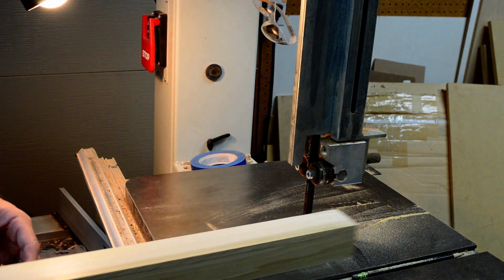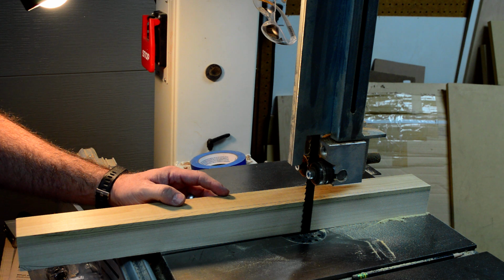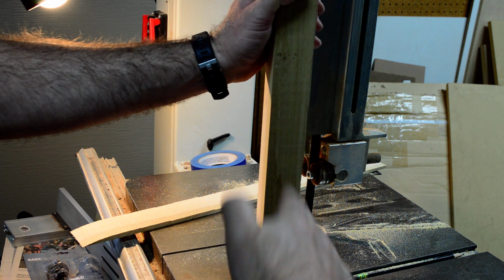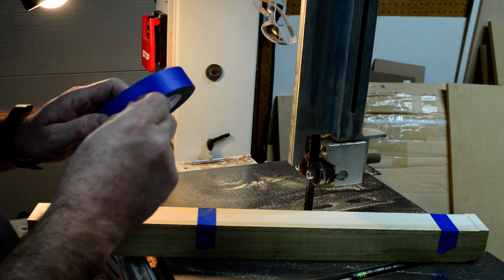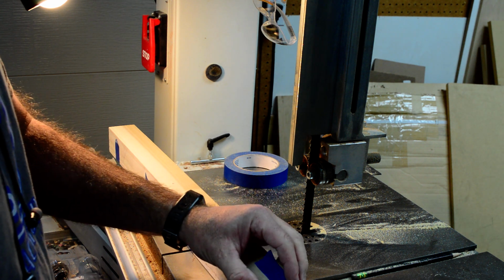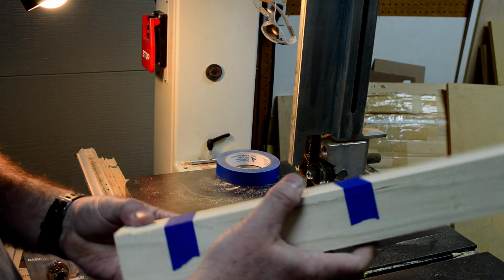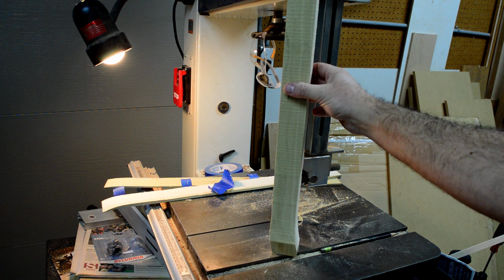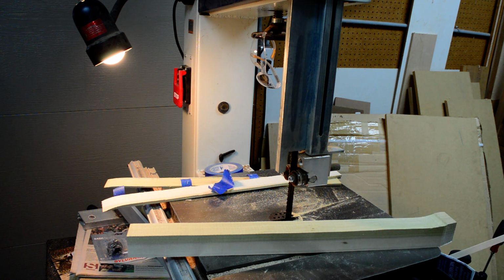Cutting Irregularly Shaped Legs on the Band Saw #2